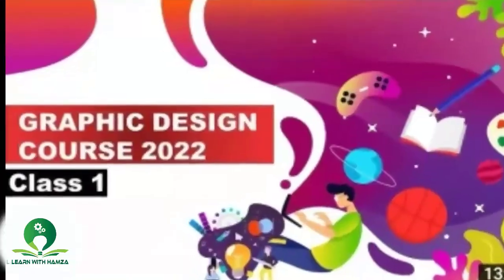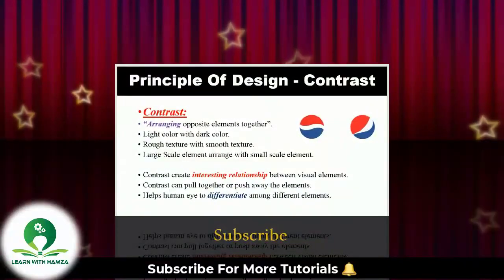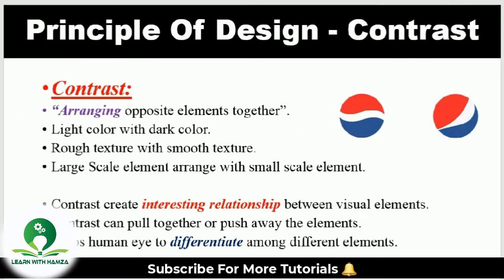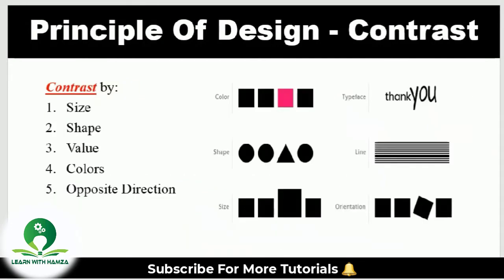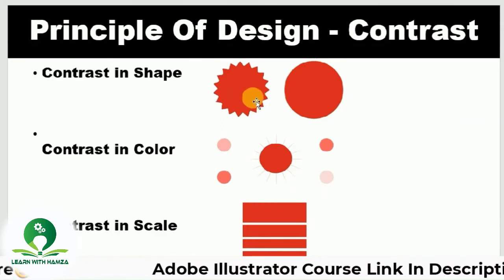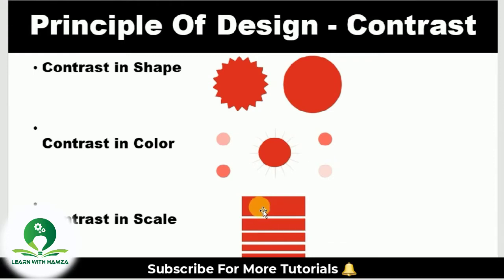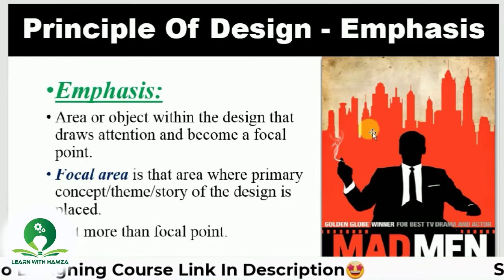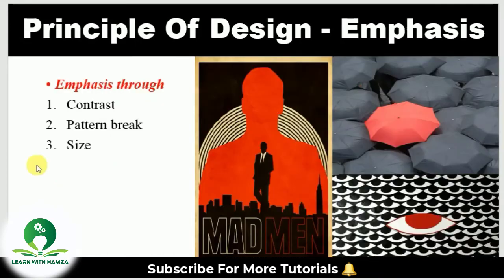Graphic Designing Course Class 5 || How to use CONTRAST in Graphic Designs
For more illustrator tutorials watch the following videos